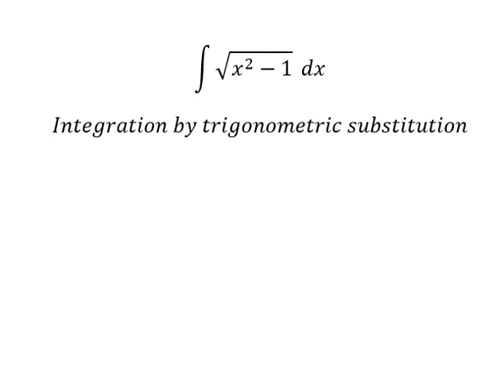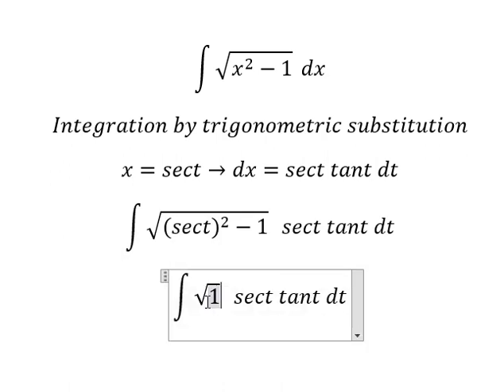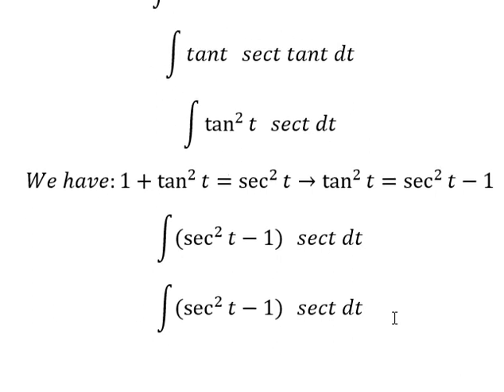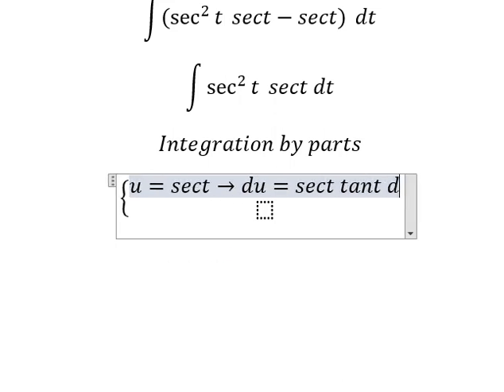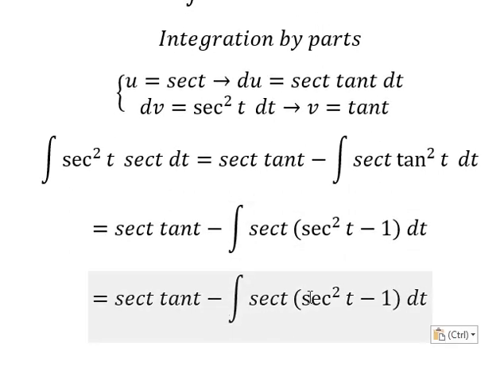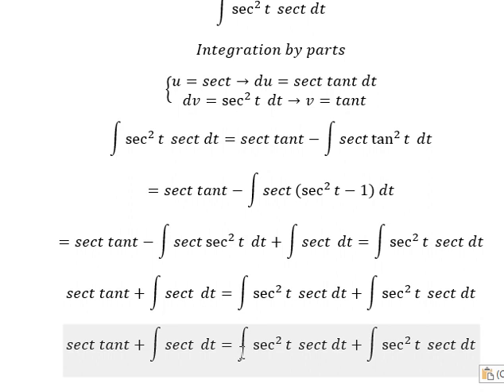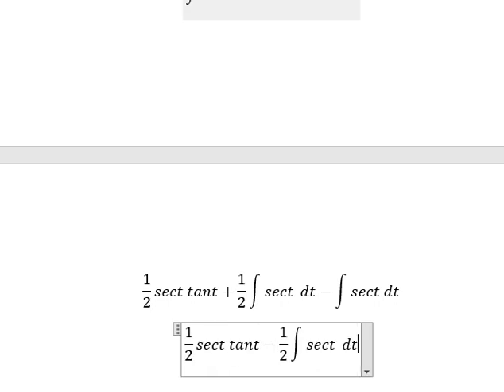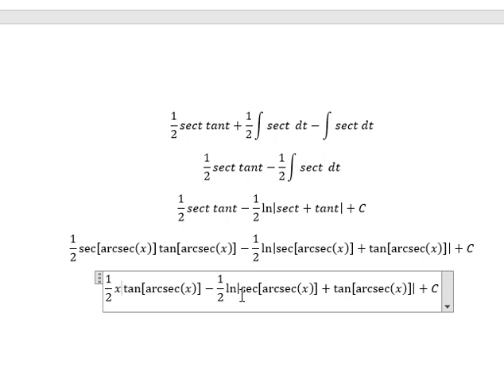Calculus Help: ∫ √(x^2-1) dx - Integration by trigonometric substitution - SOLVED!!!